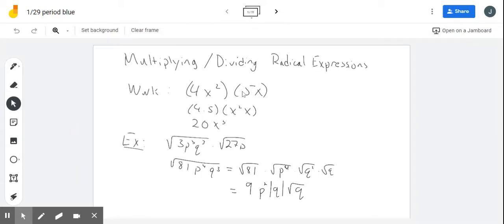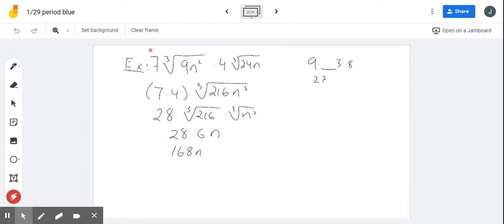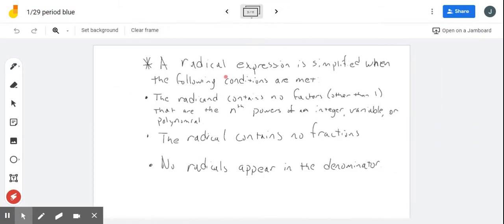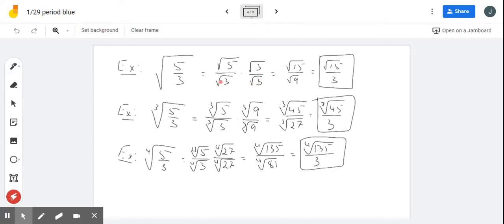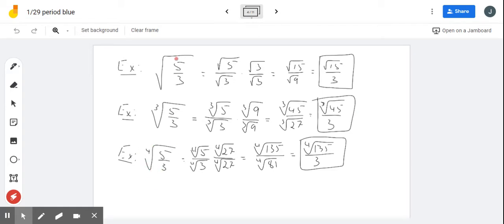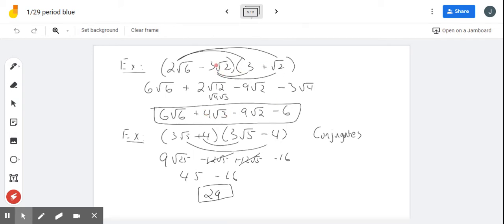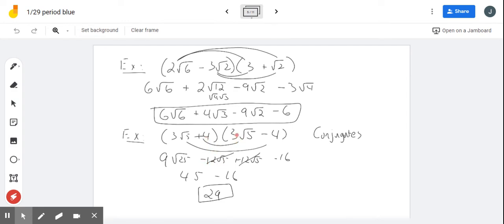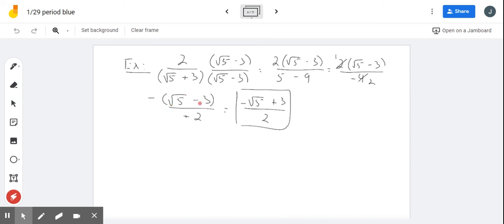Multiplying and Dividing Radical Expressions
Algebra II - Basic Examples for Multiplying/Dividing Radical Expressions